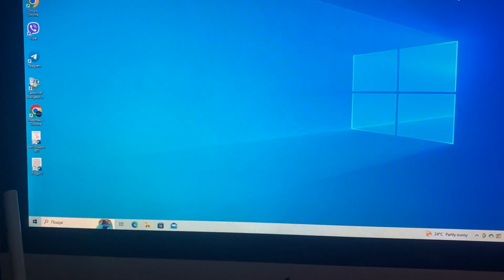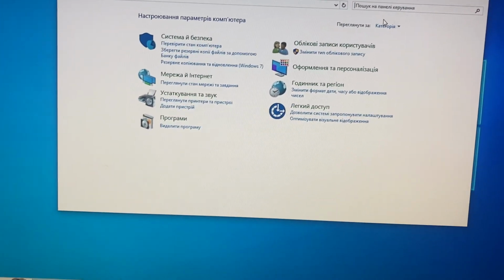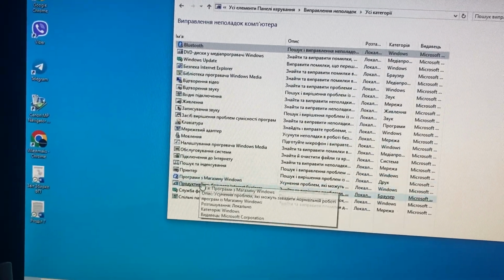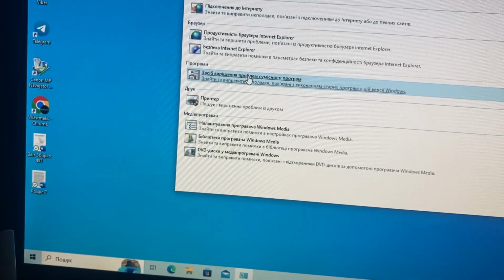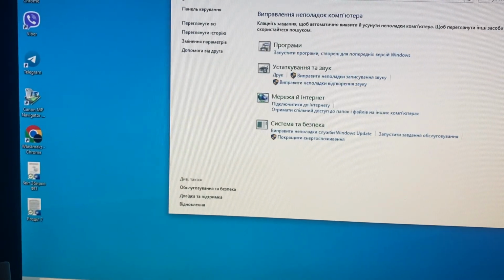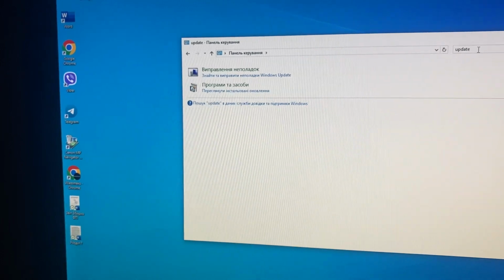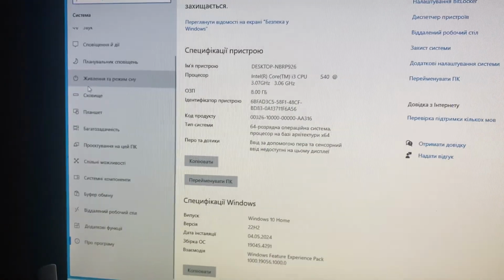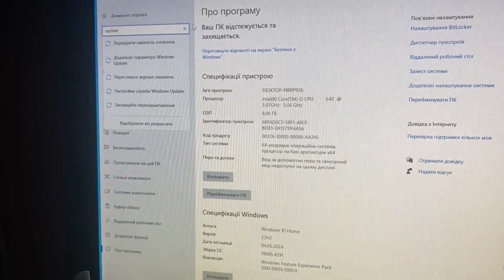Start Menu Not Opening On Windows 10